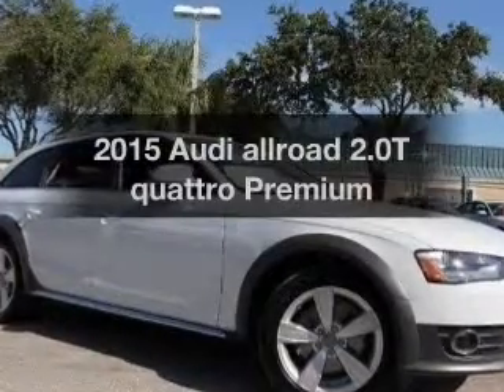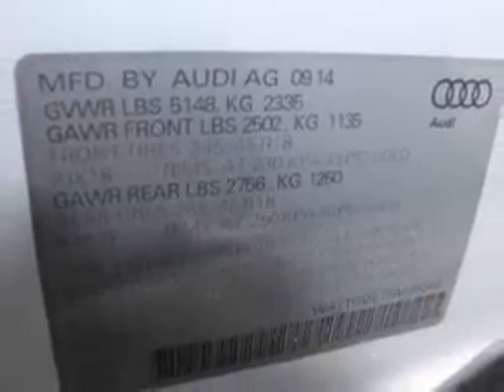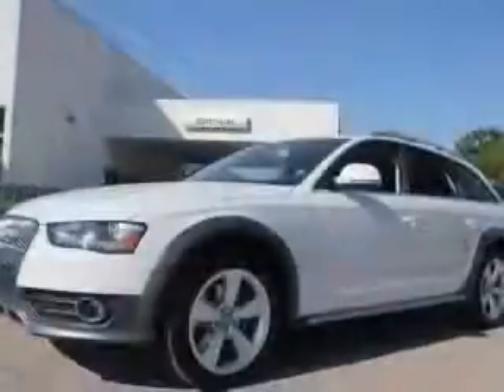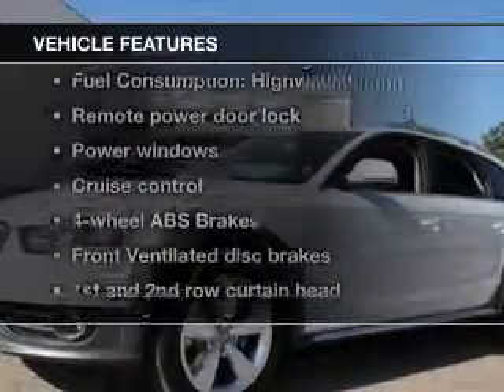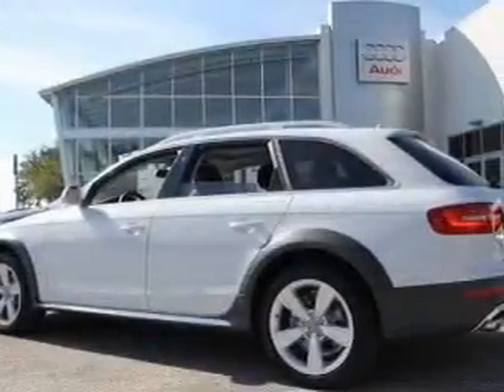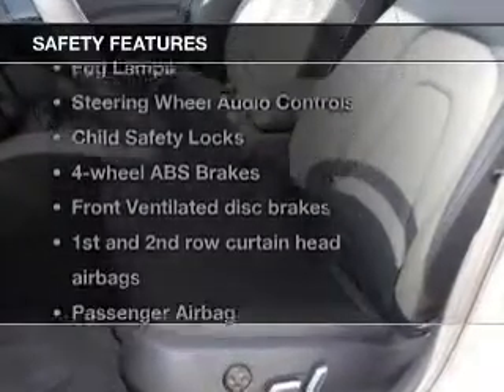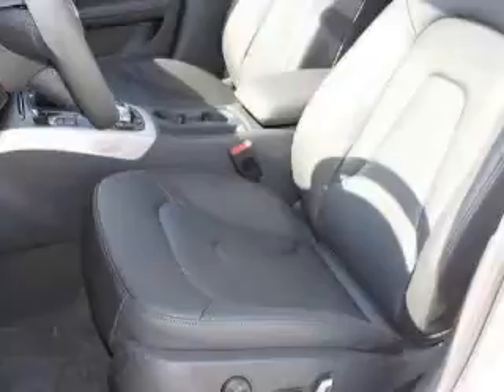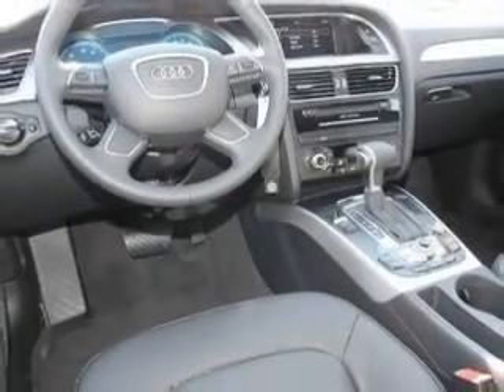2015 Audi allroad - Clearwater FL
Year: 2015
Make: Audi
Model: allroad
Trim: 2.0T quattro Premium
Engine: 2.0 liter inline 4 cylinder 16 valve
Transmission: 8-Speed Automatic
Color: Ibis White
Mileage: 5
Address:
18940 US 19 North